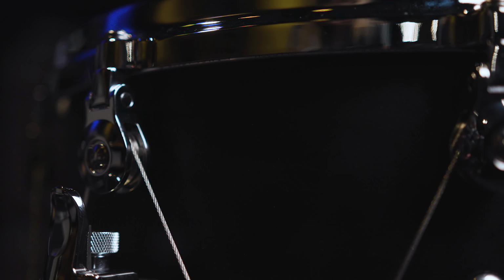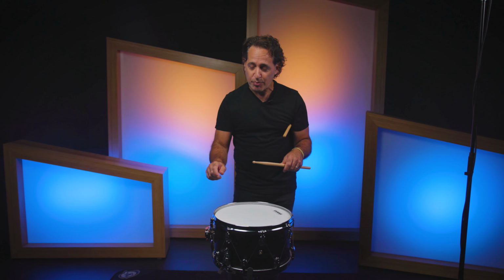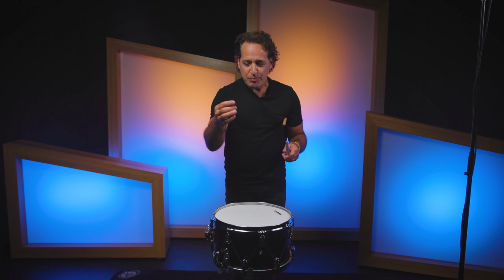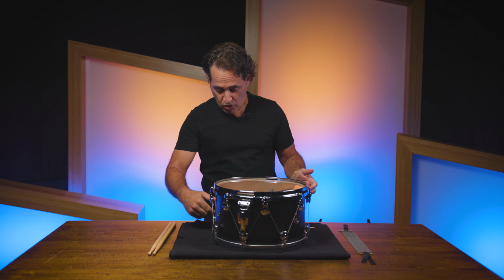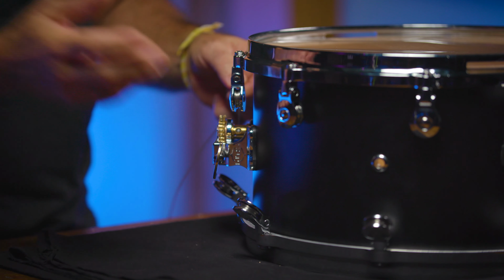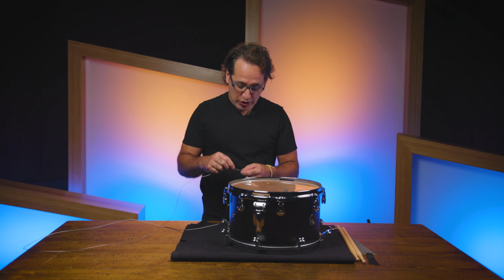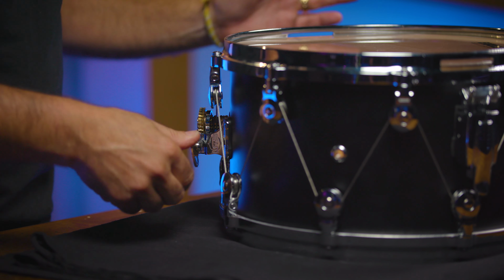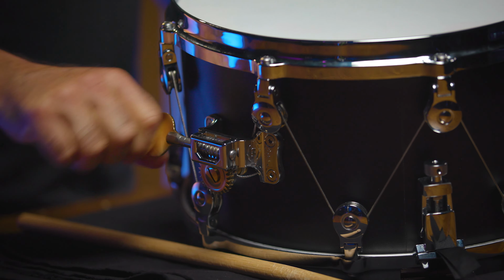Welch Tuning Systems Product Overview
If you‘re wondering what video gear we use, check it out

Sweetwater‘s Nick D‘Virgilio takes a deep dive into a relative newcomer: Welch Tuning Systems. Founded by Samuel Welch in 2015, each WTS drum features a single master tuning key that adjusts all the lugs, the batter head, and the resonate head simultaneously. This system not only reduces weight and opens up shell resonance, but also makes drastic and rapid tuning swaps a breeze, even on the fly! You can jump all the way from bright and snappy to dark, muted depths in a matter of seconds. Check it out!

After you watch, check out Sweetwater.com today for all your music instrument and pro audio needs!